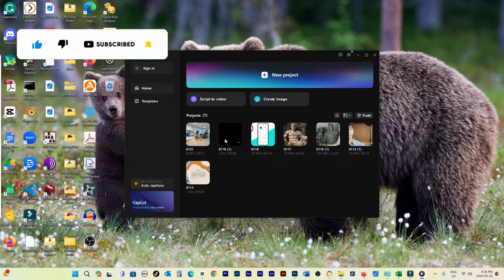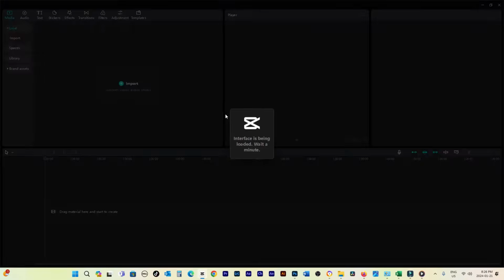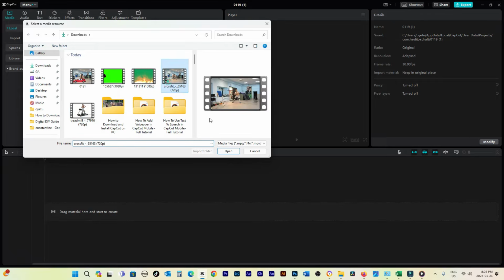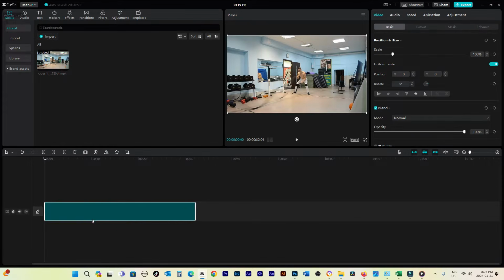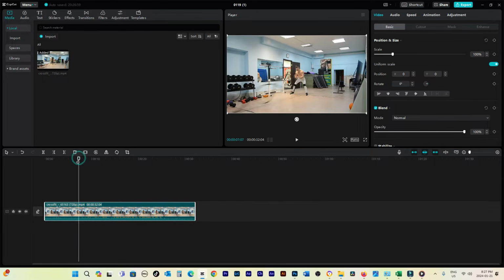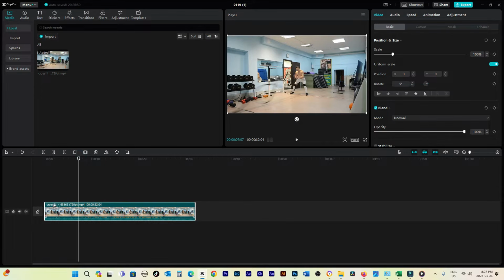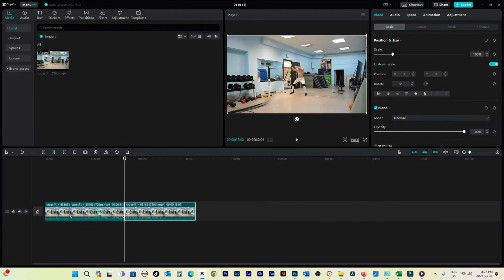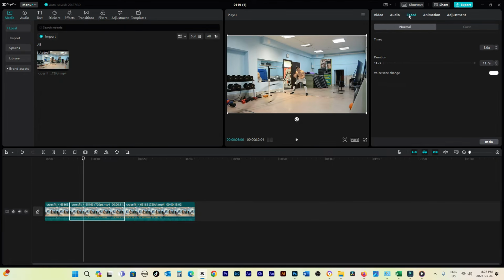How To Speed Up Video In CapCut PC - Full Tutorial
Learn How To Speed Up Video In CapCut PC - Full Tutorial. In this video, I will show you how to speed up a video in capcut pc.

Welcome to the ultimate speed-up tutorial on how to accelerate video playback in CapCut (PC)! In this video, we will guide you step-by-step on how to speed up your videos using the powerful features of CapCut on your computer. Whether you're a beginner or an advanced video editor, we've got you covered!

First, we'll walk you through the process of importing your video footage into CapCut. Once your video is loaded, we'll demonstrate various methods to increase the playback speed, helping you achieve the desired acceleration effect. From basic speed adjustments to creating fast-forward effects, CapCut offers a range of options to suit your editing needs.

Furthermore, we'll highlight some valuable tips and tricks to enhance your video editing experience in CapCut. Discover how to maintain optimal video quality while speeding up footage, ensuring a smooth and professional result. Additionally, we'll explore how to control the duration of accelerated segments, allowing for seamless transitions within your video.

As an added bonus, we'll dive into advanced techniques, such as creating stunning time-lapse videos and slow-motion effects. With CapCut's precision controls, you'll be able to precisely manipulate the acceleration speed, giving you complete creative control over your videos.

Join us in this comprehensive tutorial and unlock the true potential of CapCut on your PC! Whether you're looking to make fun, fast-paced videos or need to increase efficiency for professional projects, this guide will equip you with the necessary skills to succeed. Don't miss out on this opportunity to take your video editing skills to the next level!

If you've ever wondered how to speed up video footage in CapCut on your PC, look no further. Follow along with us in this tutorial and bring your videos to life with the ultimate speed-up techniques. Start accelerating your videos like a pro today!